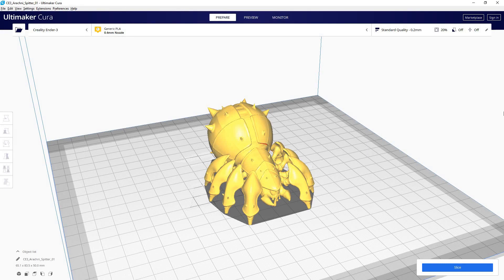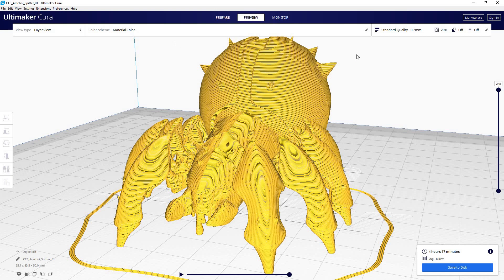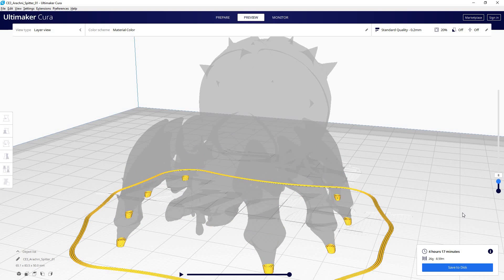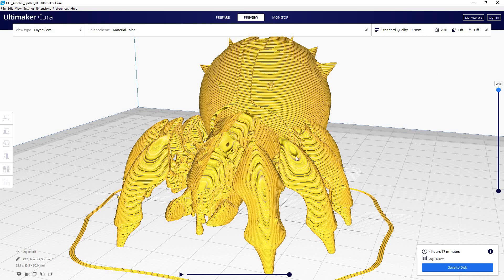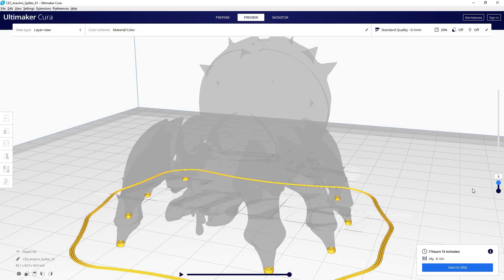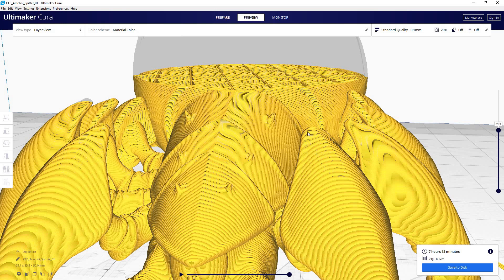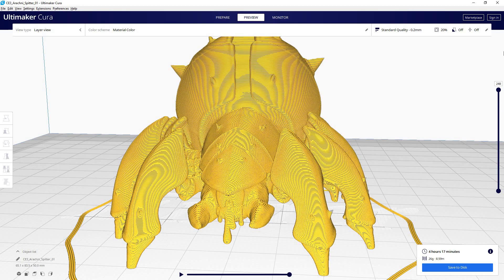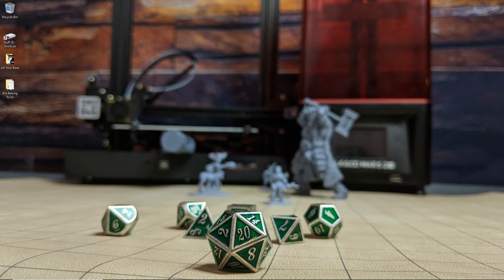What Layer Height Is Best for Resin & FDM 3D Printing?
What Are layer Heights & Which One Should You Use for 3D Printing?

There is a bit of a learning curve when it comes to 3D printing. Learning about layer heights early on can help make that curve much less steep.
The first choice you have to make is whether you want your model to have high detail or print quickly. You'll learn that you can't have both.
Printing with a 0.2 layer height will get your print done quickly, but it won't have sharp details.
Printing with a 0.1 layer height will give you much better detail, but will take longer.

My recommendations are below, but I encourage you to test by printing the same model with different layer heights to see what you like best!

**For FDM Printing**
Use 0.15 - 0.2 layer height for large creatures and terrain.
This will have lower detail but should give you a much faster print on those big models.

Use 0.1 for small models like Heros and NPCs.
This will have a longer print time but will result in much higher detail.

**For Resin/SLA printing**
Use 0.05 for everything! :)
I personally don't see a need to go below 0.05, but you should test different layer heights and decide for yourself. I know a lot of people who print at 0.03 or even 0.02 because it gives cleaner/sharper details. Just remember that you will need to calibrate your exposure settings for each different layer height.

Chapters
0:00​ Video Intro
0:24 What's that model?
0:51 What does it mean to slice a model?
02:17 Comparing 0.2 & 0.1 layer heights.
03:50 What FDM & Resin layer heights I use for different models.
04:35 Outro.

*Partner Sites*